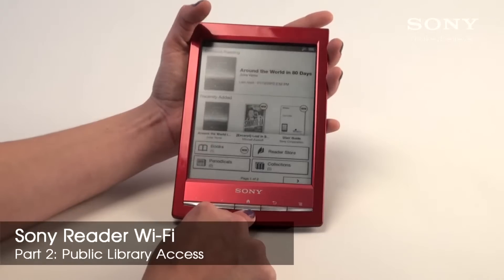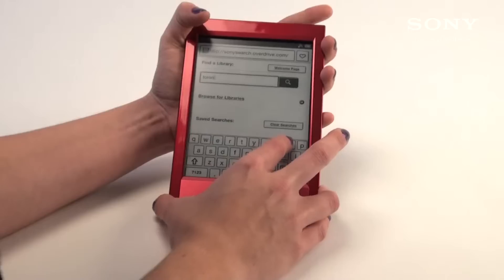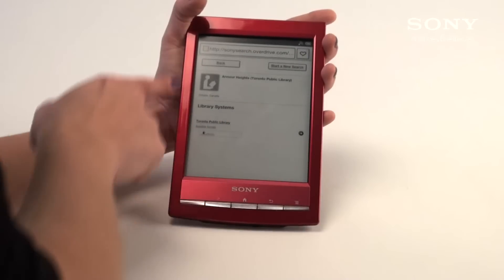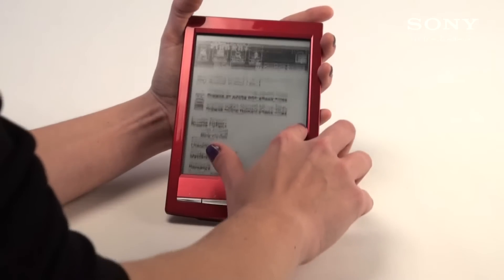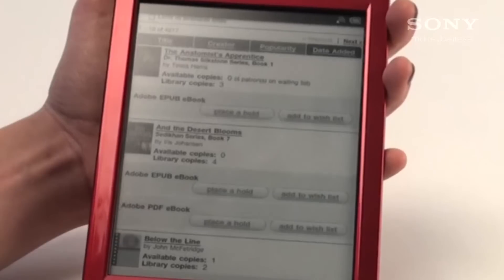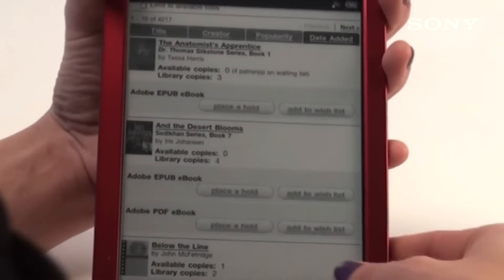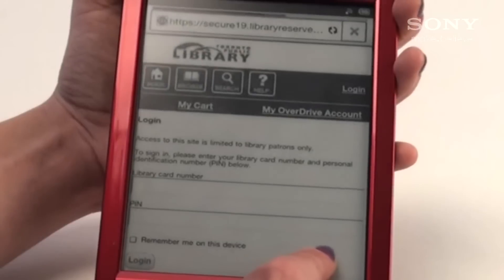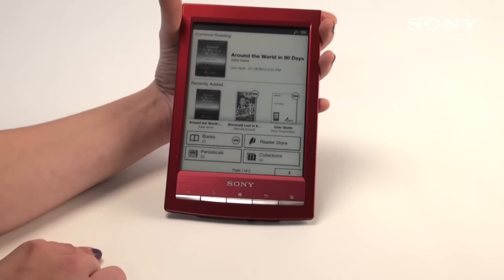Sony Reader Wi-Fi Part 2: Public Library Access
This video highlights how to setup the new Sony PRST1 Wifi Reader.  In this video you will learn how to enable the Wifi settings and how to access your local public library and take out books via the built in wifi.

It's here: the world lightest 6" e-Reader with a lovably glare-free, paper-like display designed for hours of comfortable reading, even in direct sunlight. Use your fingertips to select a title, turn the page or zoom in and out. Find new releases, best-sellers, classics, and newspapers at Reader™ Store or use the world's first e-Reader with wireless public library access to borrow books directly to the device for free. Upload a playlist or an audio book and plug in your headphones for audio on the go.